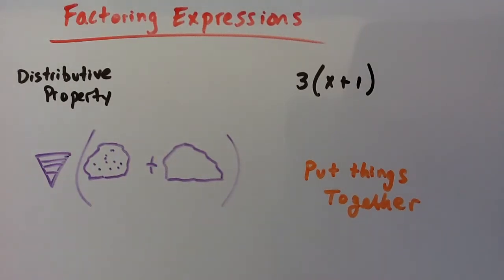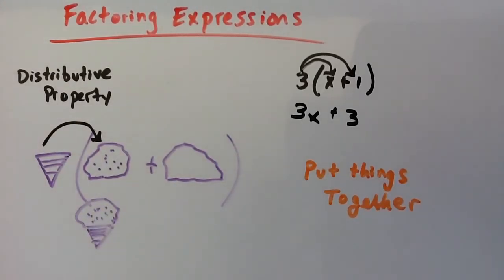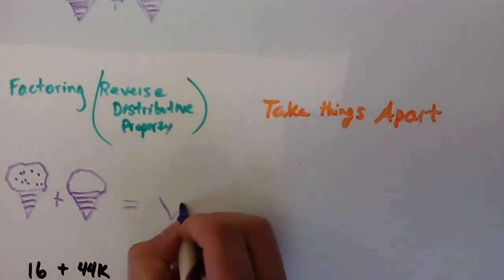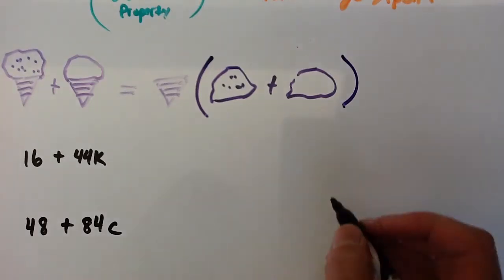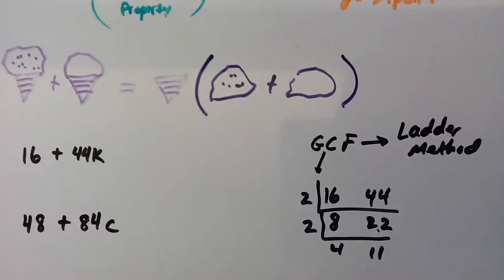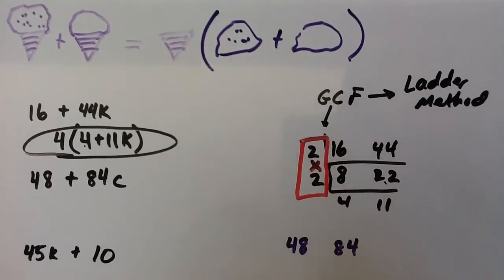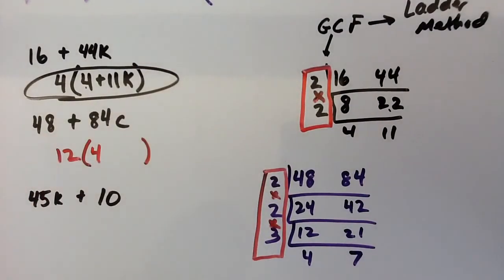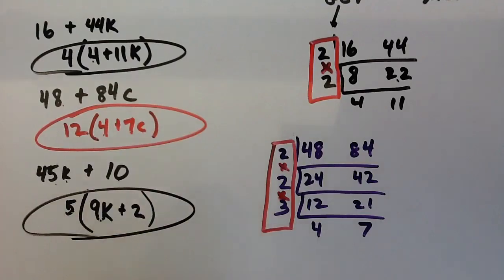Factor Expressions (6.1 - 7th)